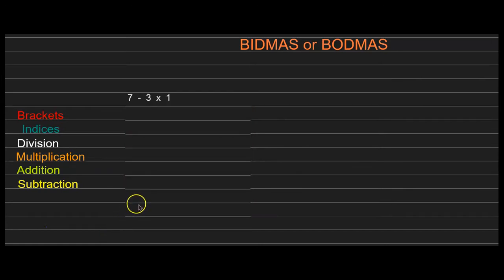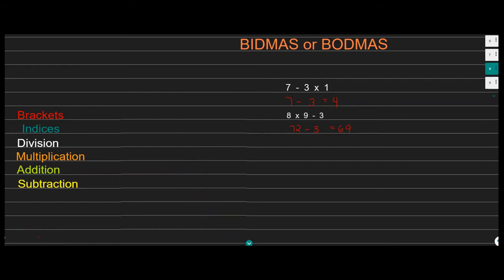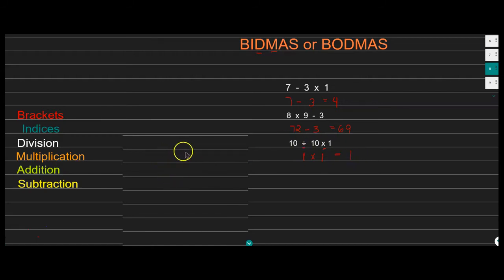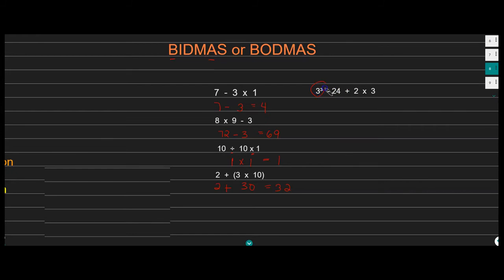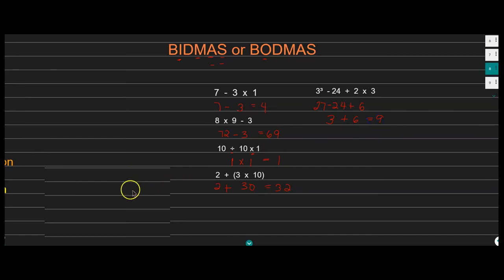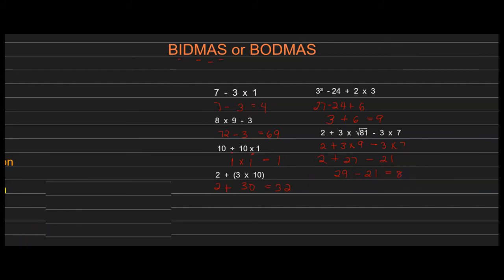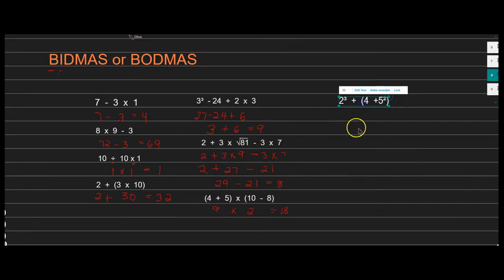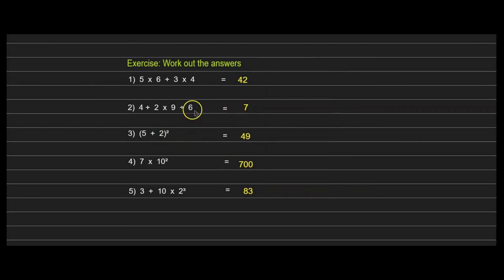BIDMAS (BODMAS)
This video will show you how to do BIDMAS or BODMAS.  BIDMAS helps us to order operations in calculations when there is a multiple of it involved. There will be exercises for you to practice after the tutorial and answers to check if you got your answers right.